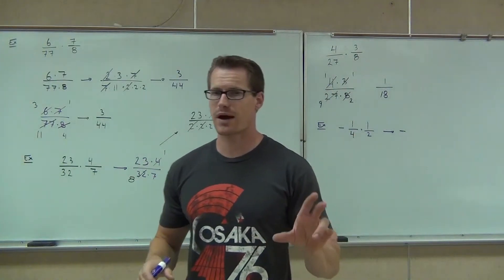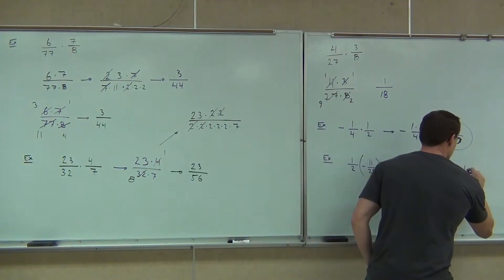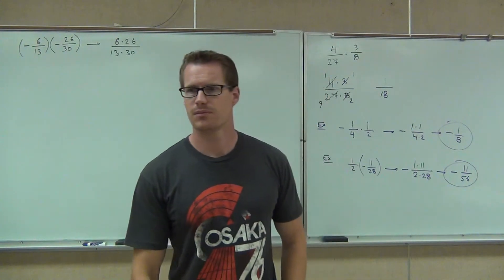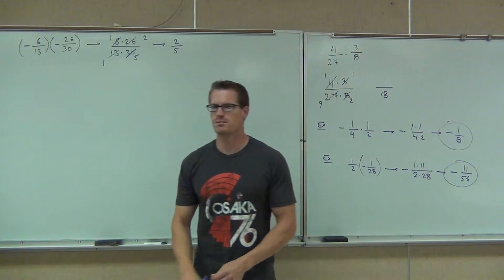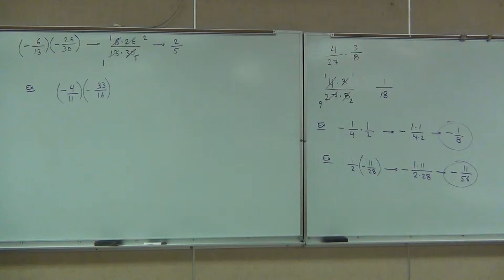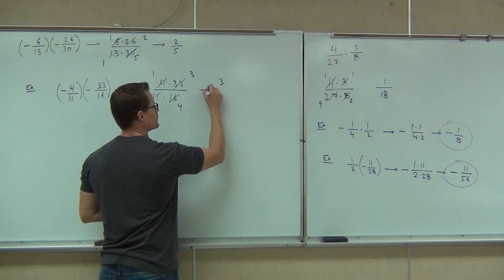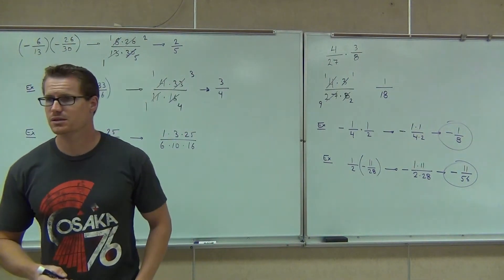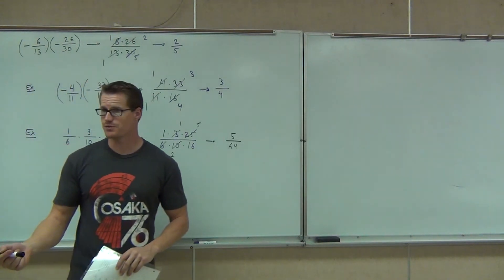Prealgebra Lecture 4.3 Part 3